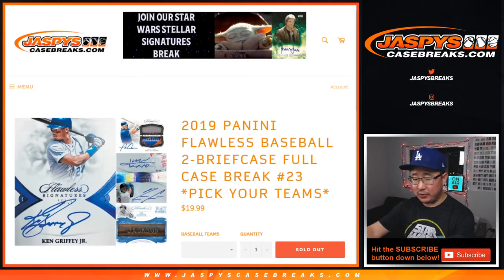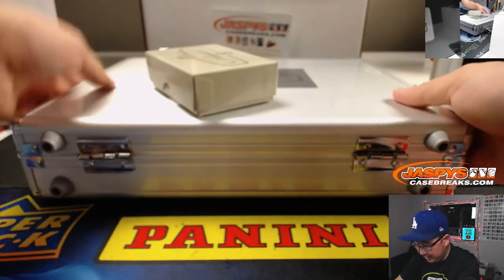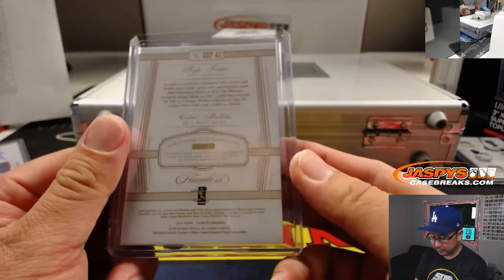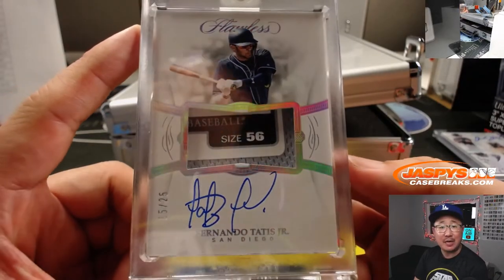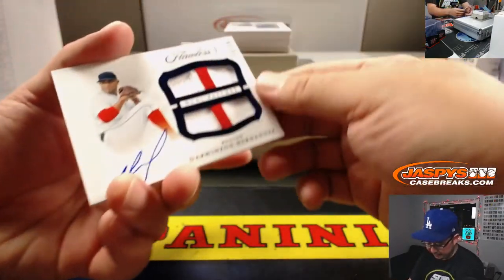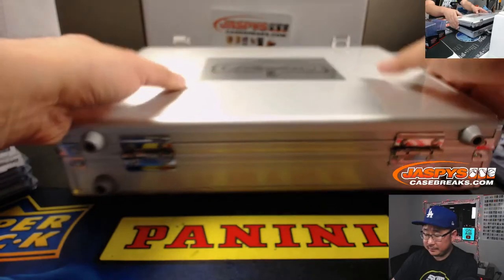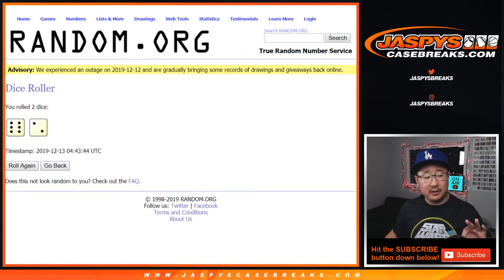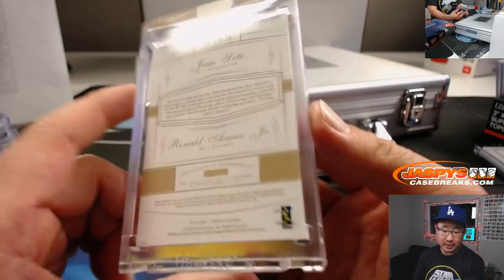Th, 12.12.19 || 2Box PYT #23 || 2019 Panini FLAWLESS Baseball (MLB)